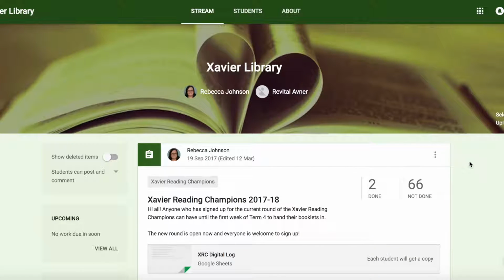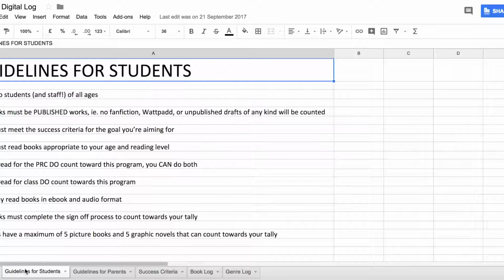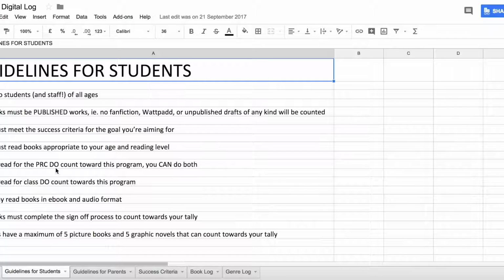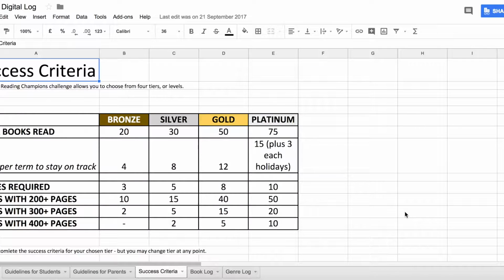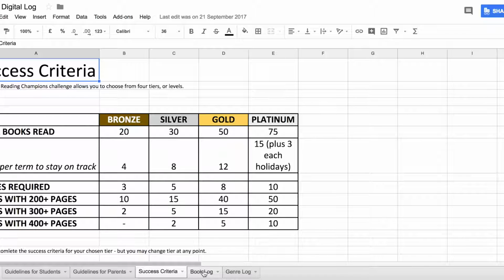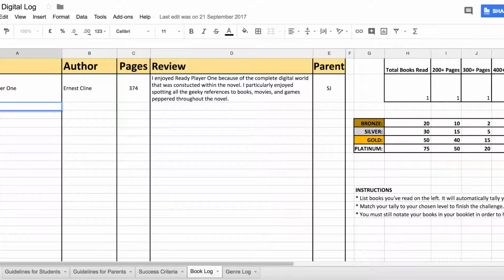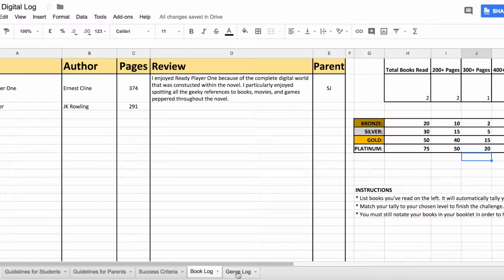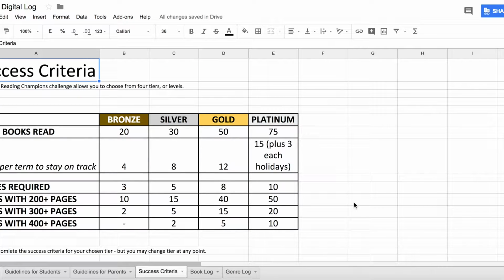Xavier Reading Champions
Instructions on how to participate in the Xavier Reading Champions.